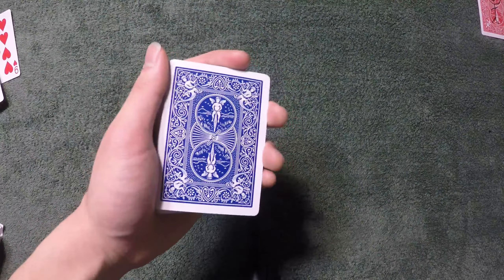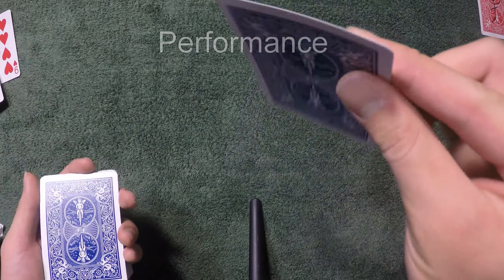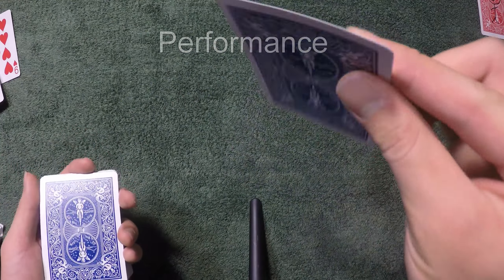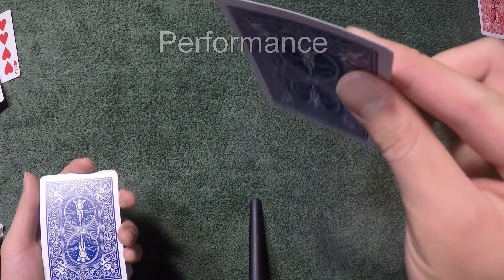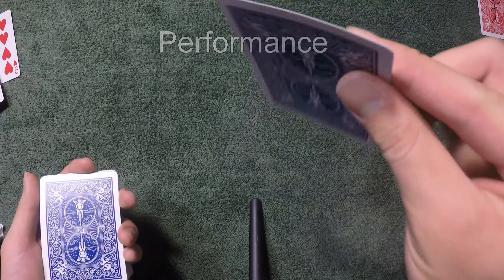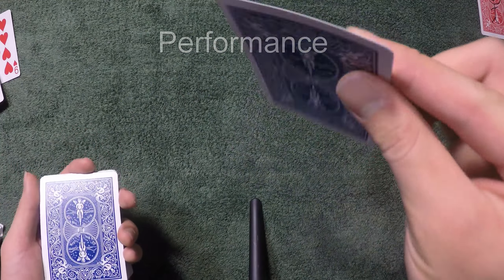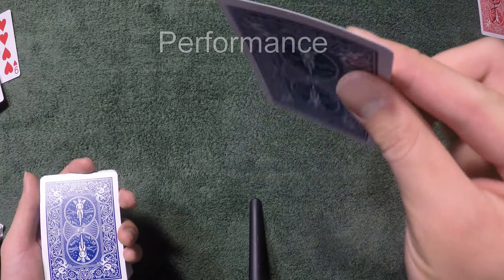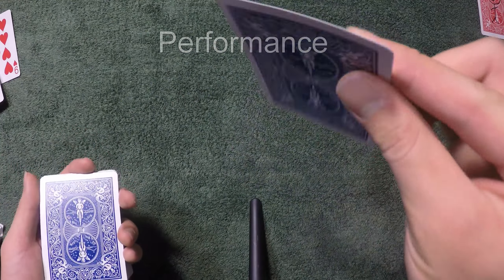Impressive Triumph Card Trick!